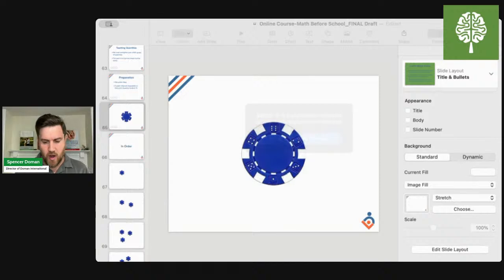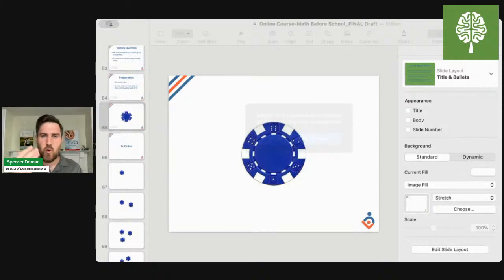Teaching Math to a Child with Special Needs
In this week's Start the Week with Spencer, we discuss the first steps to teaching a child with special needs mathematics. Come and join and ask your questions!